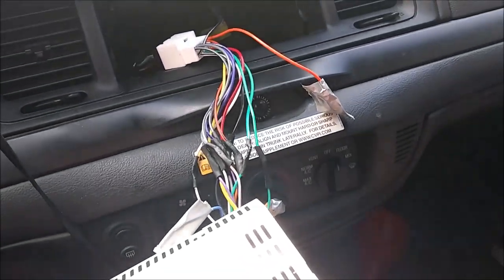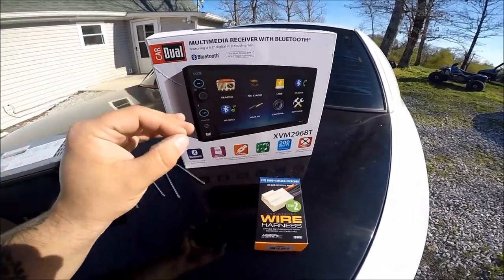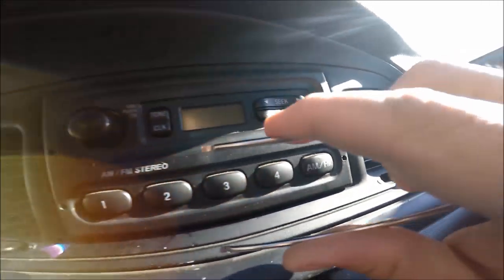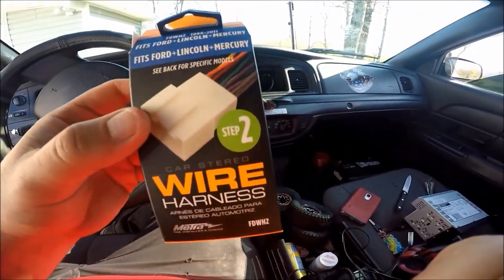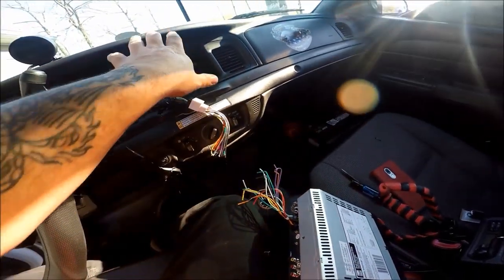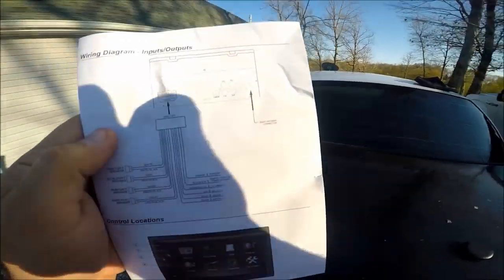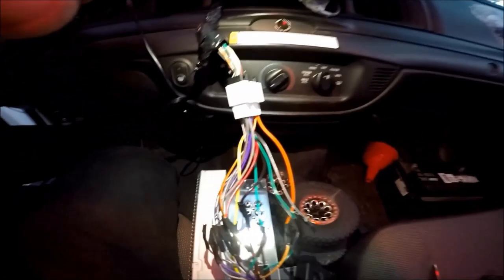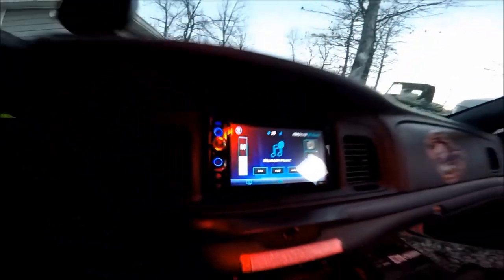FINALLY! an EASY Aftermarket Radio Install for Your Crown Victoria P71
The BEST and EASIEST Guide on how to install an aftermarket radio for your crown vic on all of youtube!

total price for the radio and the tools needed were about $120 they can all be found on autozone!